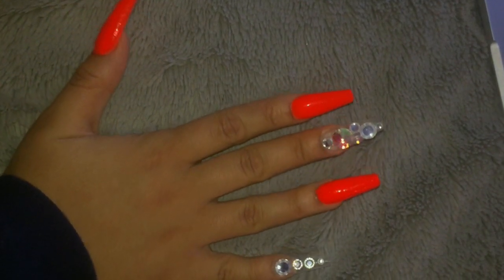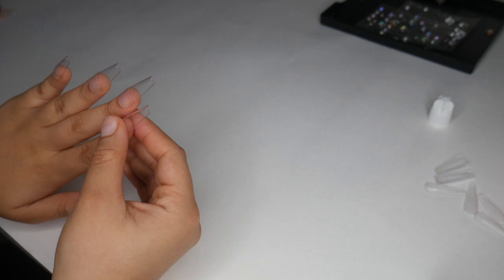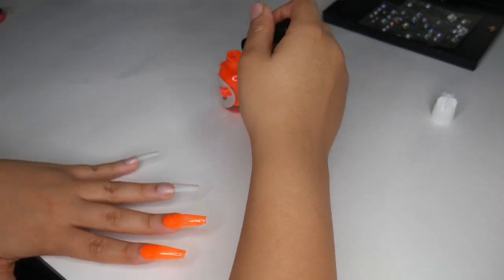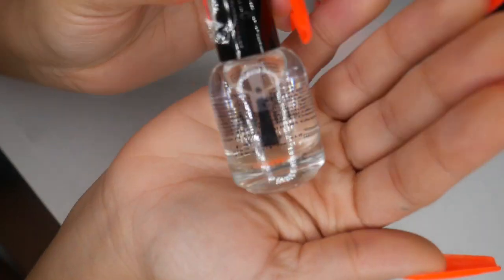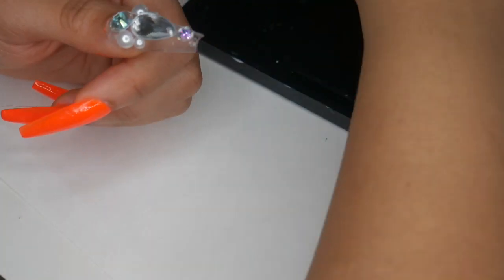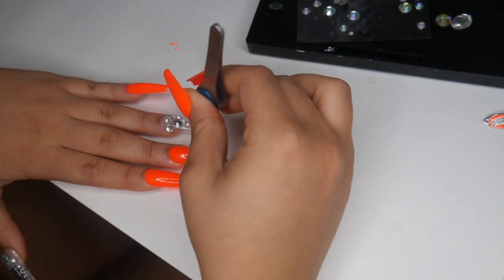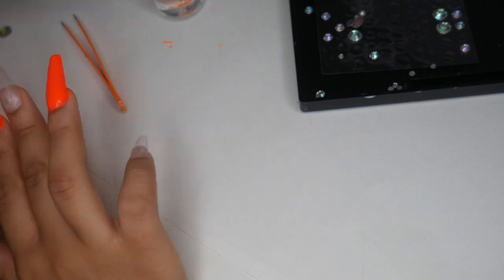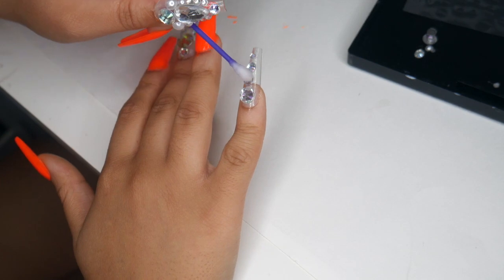DIY Neon Orange Nails Less than $10!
Direct link to nails